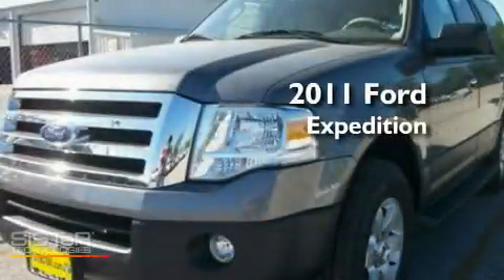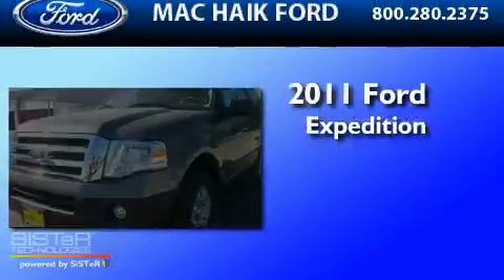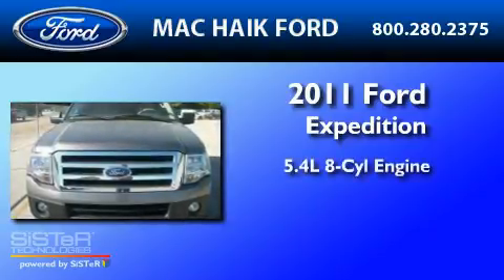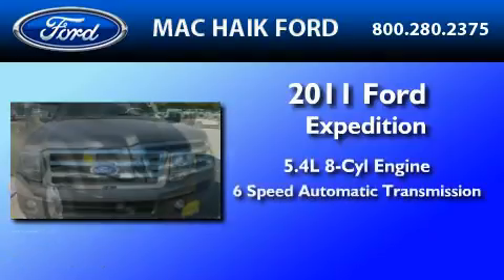2011 FORD EXPEDITION Houston TX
Year : 2011

 Make : FORD

 Model : EXPEDITION

 Engine : 5.4L V8

 10333 Katy Freeway

 2011 FORD EXPEDITION  TX